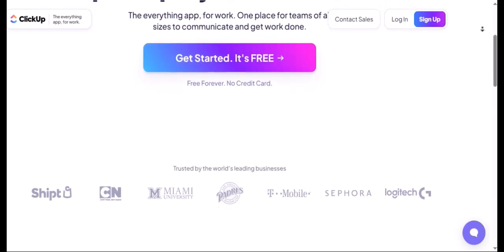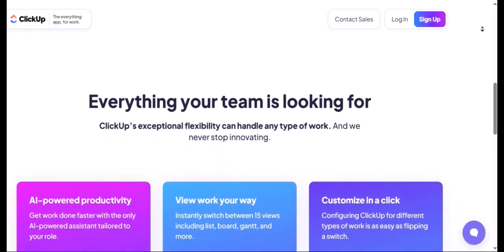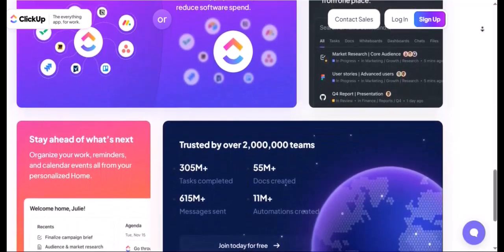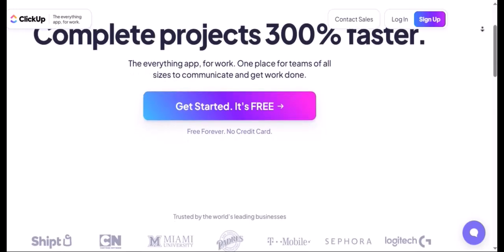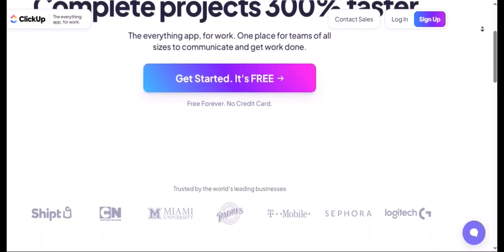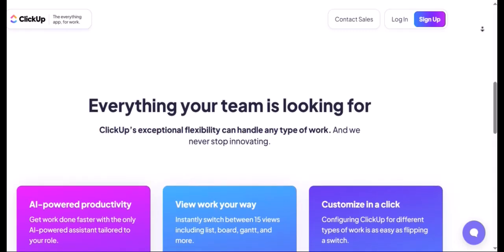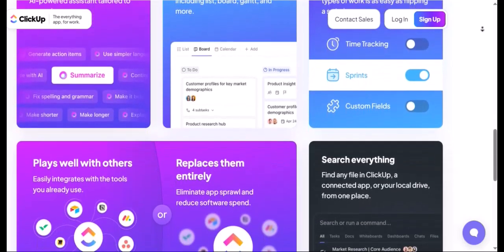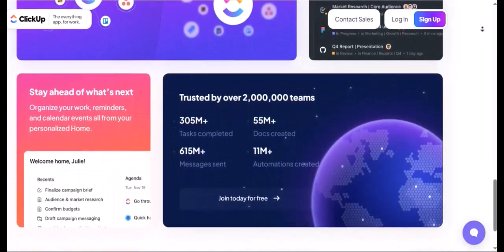Is ClickUp good as a CRM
In this video, you will learn about Is ClickUp good as a CRM

9 YouTube Channel Ideas to Help You Choose Your Own

✅IGNORE THIS
Related Search: